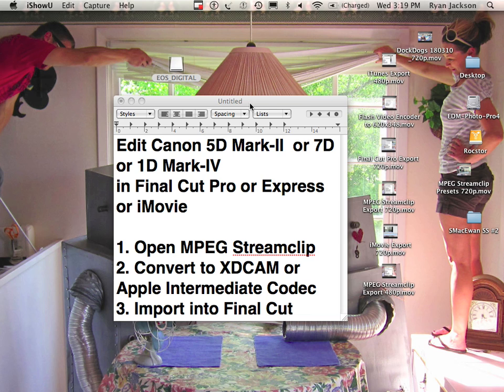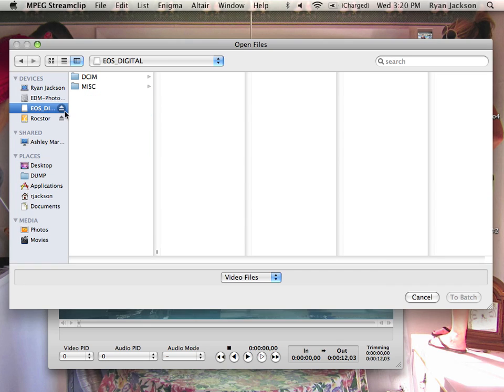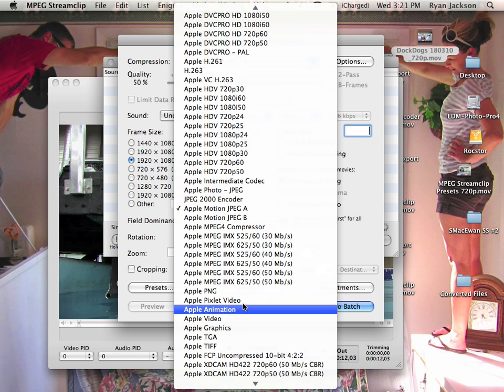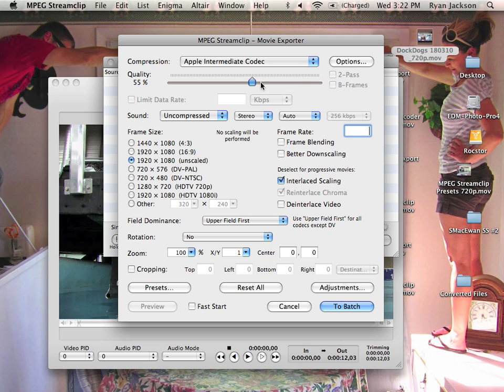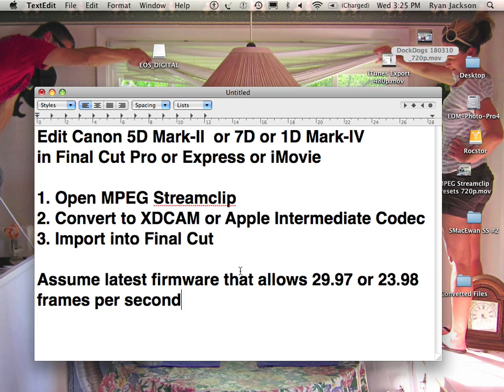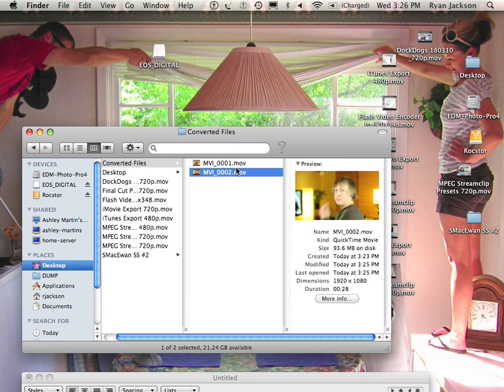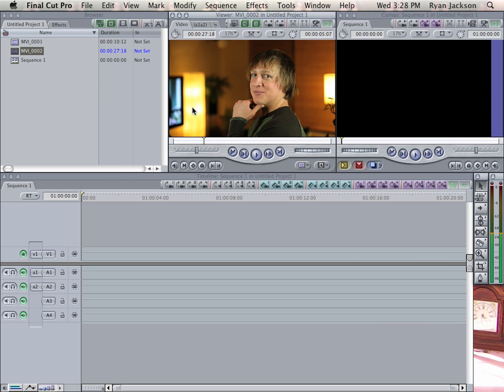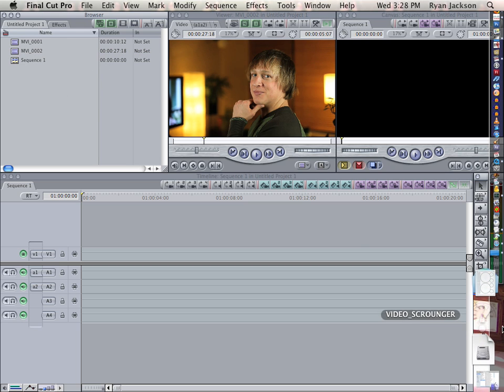How to Convert Canon 5D Mark-II , 7D, 1D Mark IV video to Final Cut Pro and Express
How to Convert Canon 5D Mark-II , 7D, 1D Mark IV video to Final Cut Pro and Express using MPEG Streamclip.
Basically convert your .mov H264 video file into XDCAM or Apple Intermediate Codec using MPEG Streamclip and then import the video into FCP.